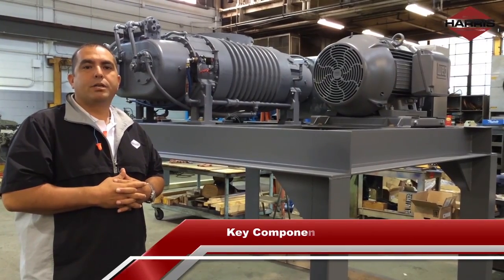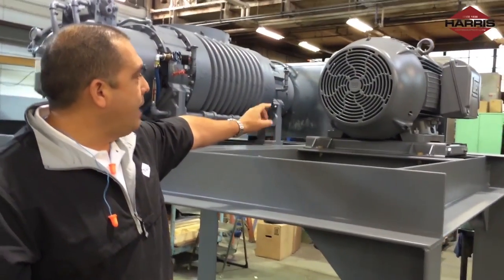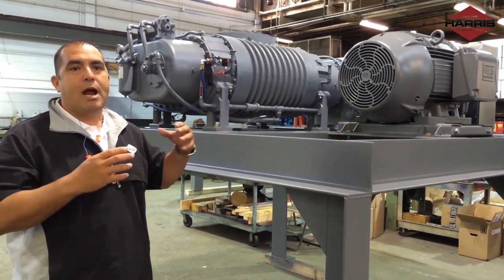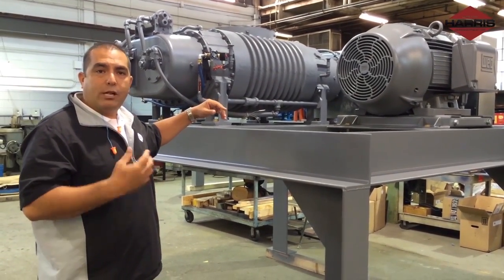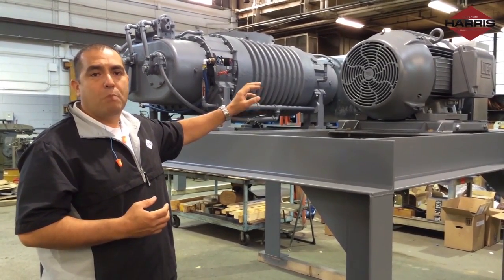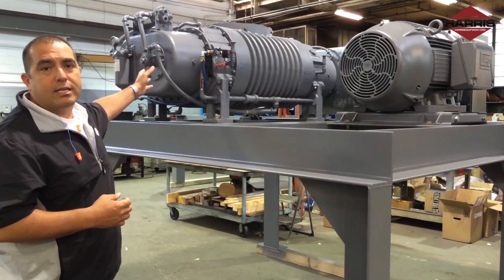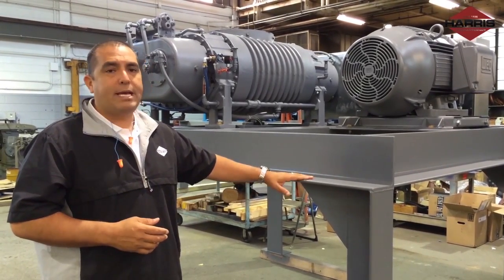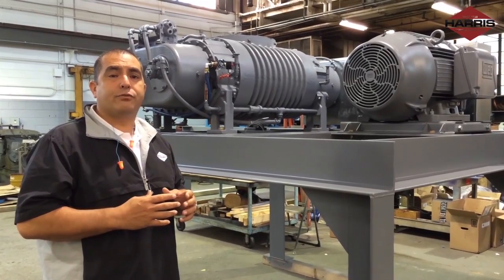Key Components Of An Industrial Blower Package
What are the key components of an industrial blower package?  Harris Equipment, a leading industrial service provider in the midwest, takes you through the various elements of a blower package.